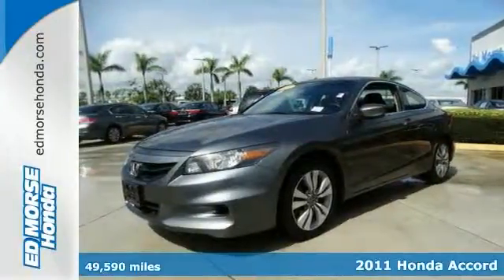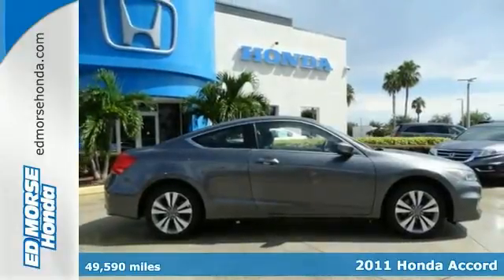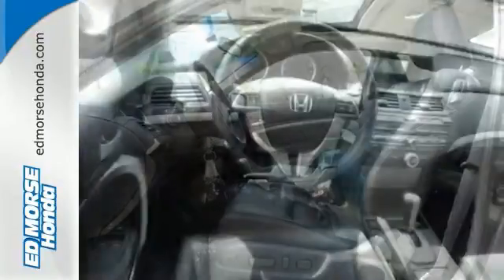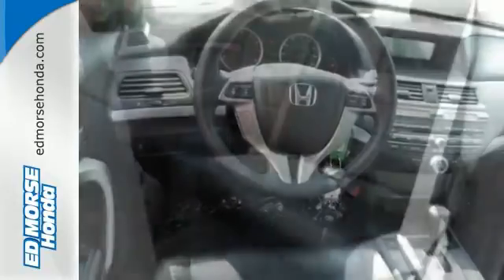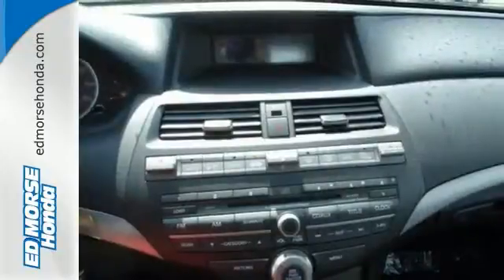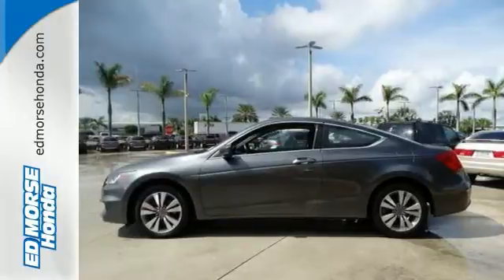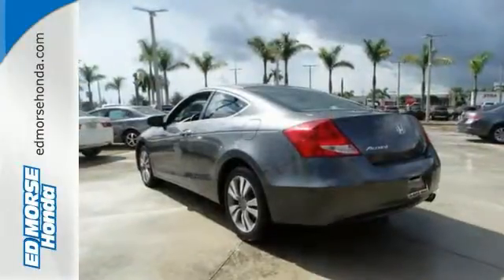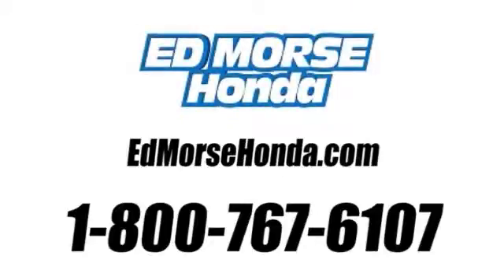2011 Honda Accord West Palm Beach Juno, FL FL022858A - SOLD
Year: 2011
Make: Honda
Model: Accord
Trim: EX-L
Engine: 2.4l 4 Cyl. Sequential-Port F.I.
Transmission: FWD 5-Speed Automatic
Color: Dk. Gray
Interior: Black
Mileage: 49590
Stock #: FL022858A
VIN: 1HGCS1B87BA006456
Never worry on the road again with anti-lock brakes, traction control, dual airbags, and emergency brake assistance in this 2011 Honda Accord EX-L. It has a 2.4 liter 4 Cylinder engine. Bid farewell to temperature extremes with dual zone climate control. According to a review from New Car Test Drive, Honda Motor Company is known as one of the world's fine engine manufacturers, and not one of the engines in the Accord line disappoints. Looking for a specific model? Call today for more information.

Address:
3790 W Blue Heron Blvd